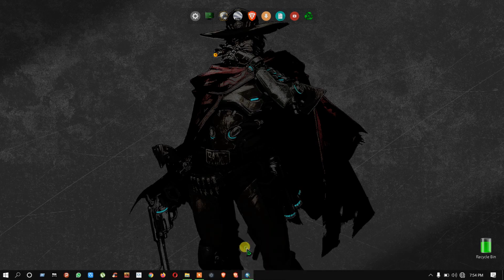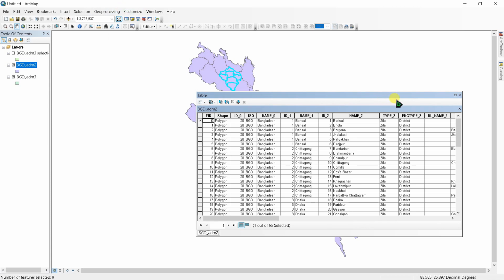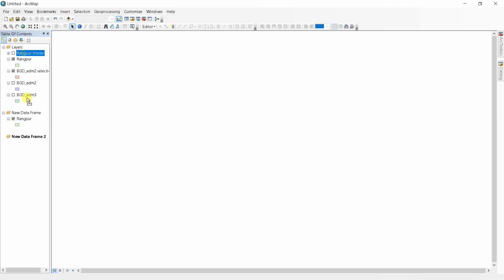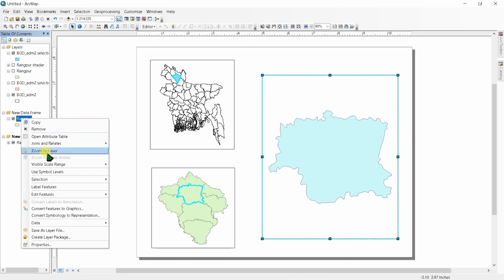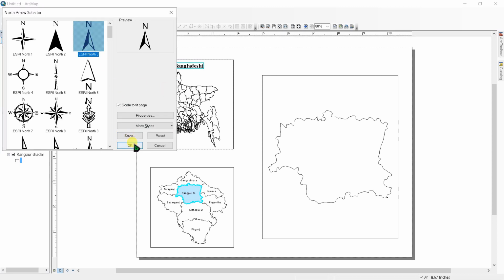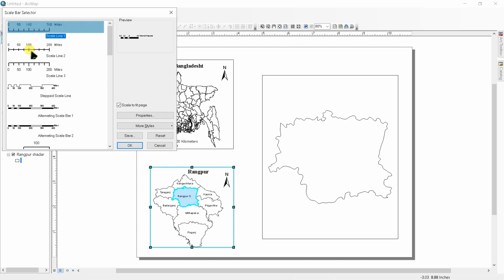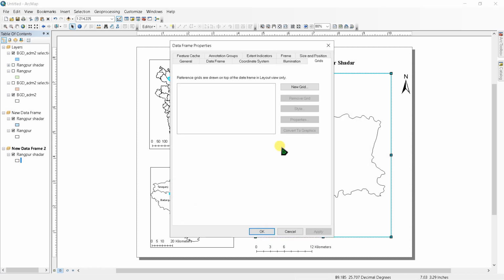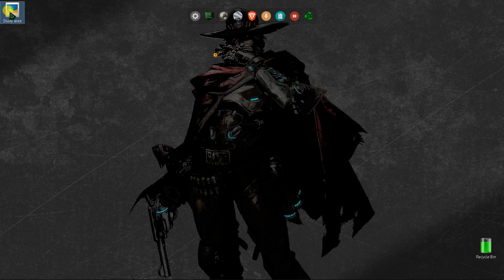How to add multiple data frames in ArcMap layout | ArcGIS layout view multiple maps | v4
In this video you will see How to create multiple-data frames in ArcMAP. This video is helpful for study area mapping. I'll try to help you very soon.

This is a whole new tutorial for ArcGIS. In this ArcGIS tutorial, I'll show the basic things about ArcMap. This playlist is made for beginners.
You can also check my Fiverr profile if you want to get any job done